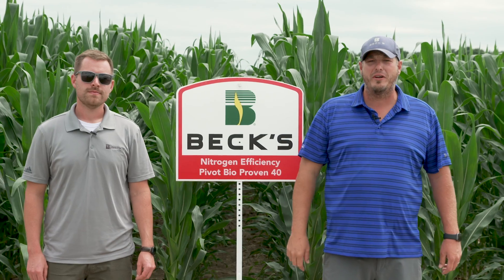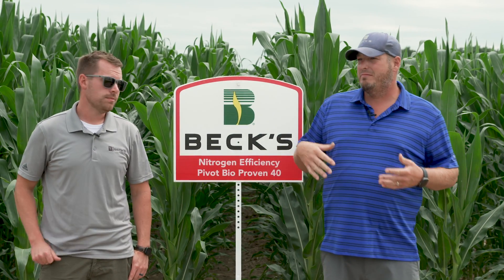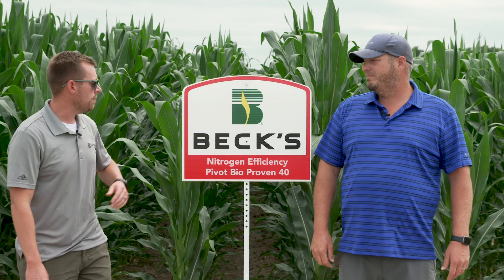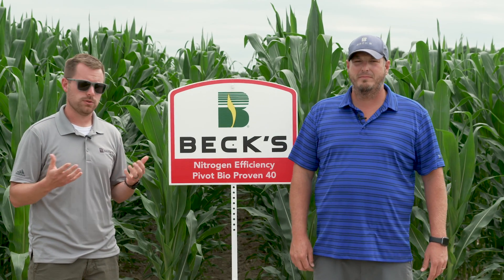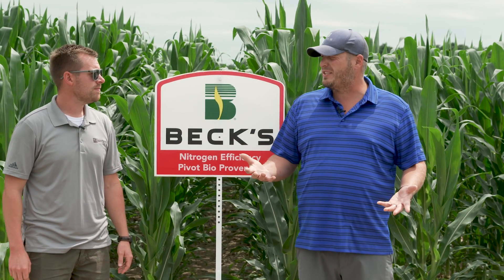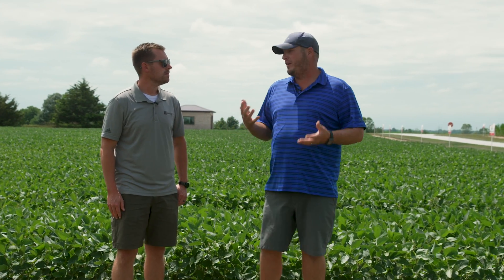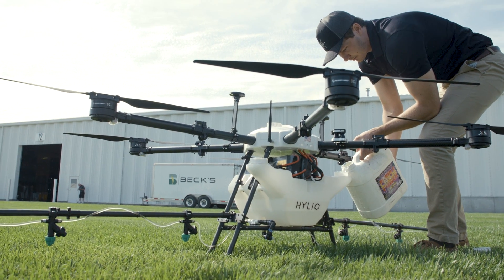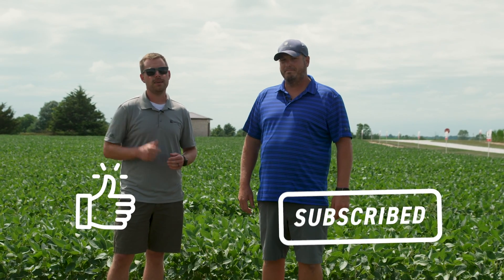In-Season Check-In | The Dig